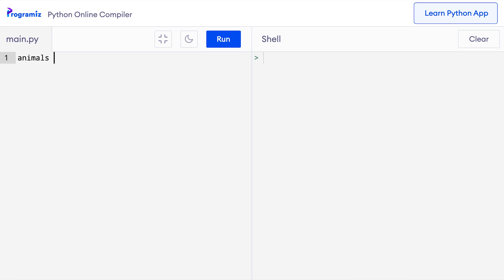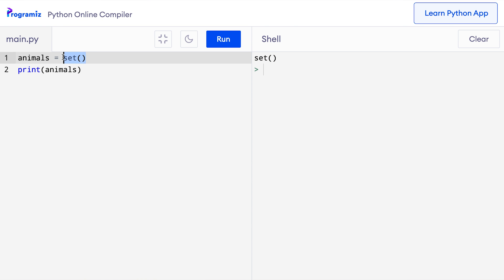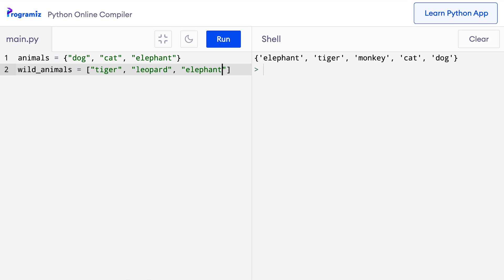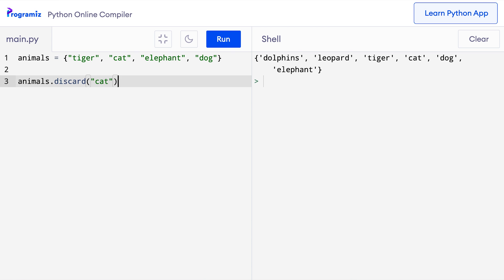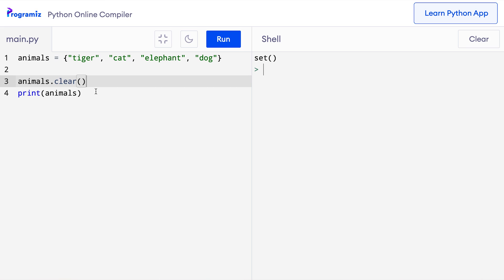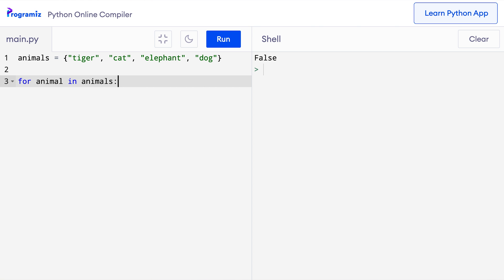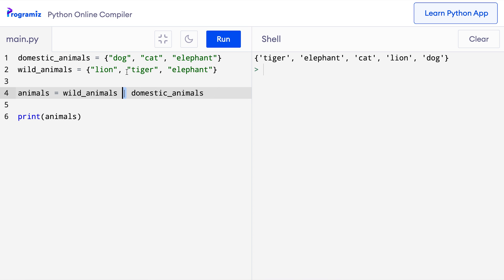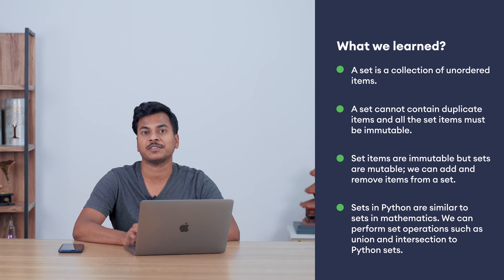Python Sets (When to use it?) #18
Similar to a set in mathematics, a Python set is a collection of non-duplicate and immutable items in no particular order.  🔥 Want to learn Python, the right way?

In this video, we will learn to create, manipulate, perform various operations, and iterate over sets in Python. We will also cover numerous built-in methods that make working with sets much easier.

Timestamps:
0:00 Intro
0:26 Creating Sets
3:56 Add Items to a Set
6:22 Remove Items from a Set
8:18 Check if an Item is in a Set
9:00 Iterating Through a Set
9:30 Python Set Operations
12:56 Programming Task
13:12 Recap